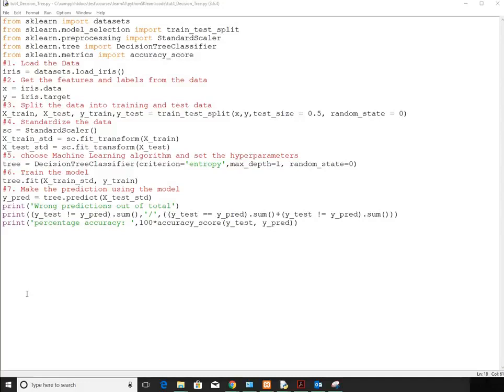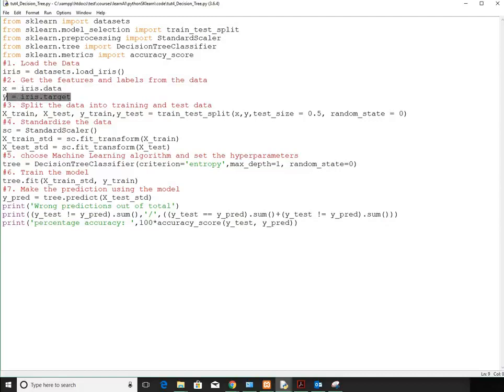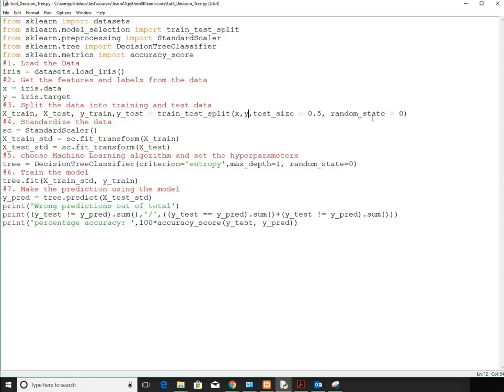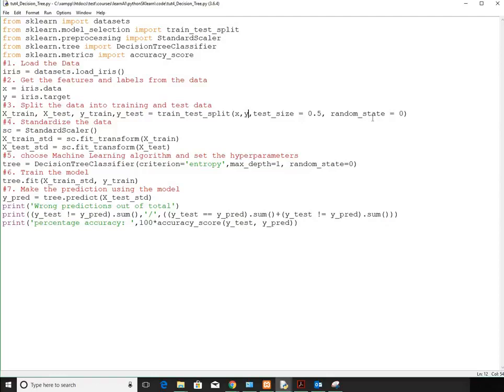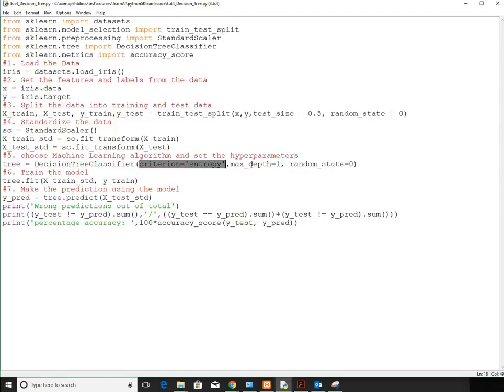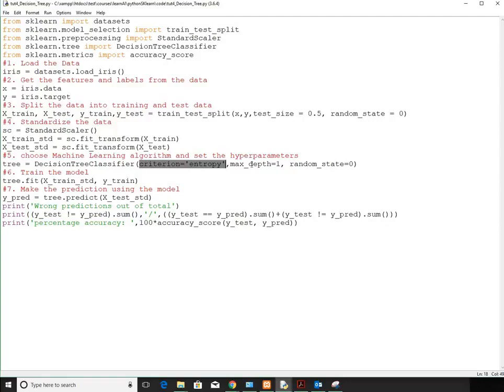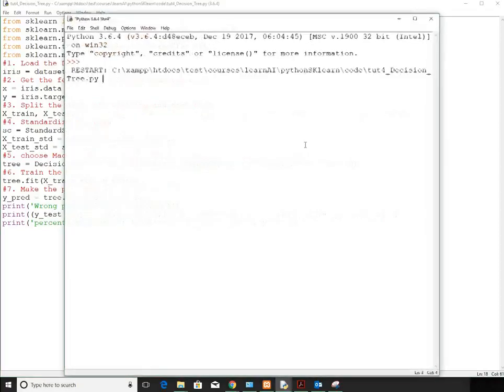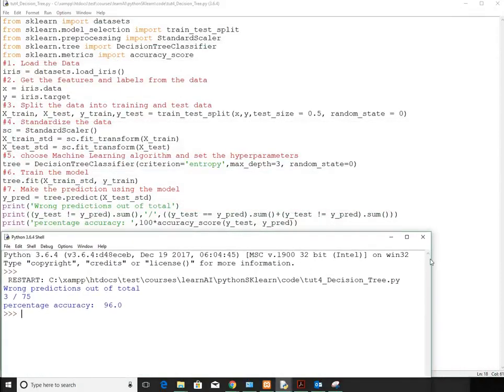Decision Tree Classifier using Scikit-learn for Iris dataset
This video tutorial discusses about building Decision Tree based machine learning model using scikit learn for Iris dataset.

This video is part of Machine learning using python and scikit learn course

Link to full free course on lets code